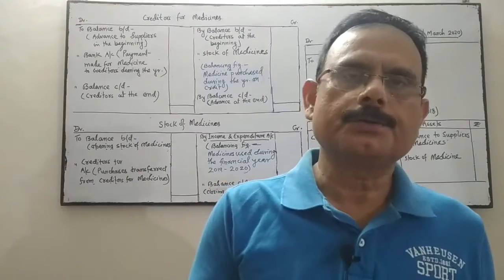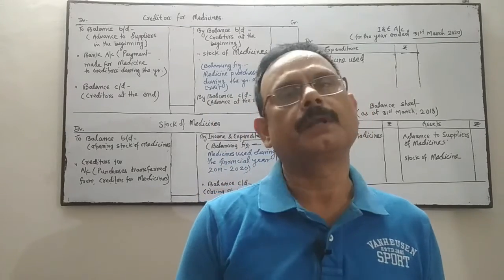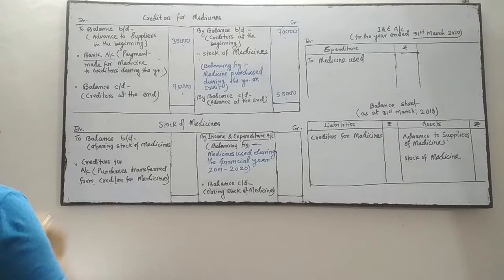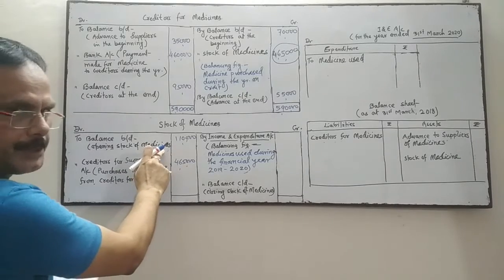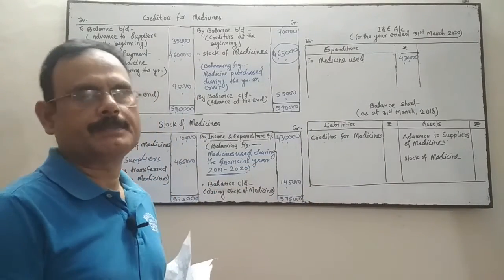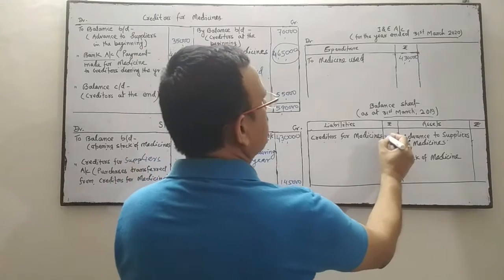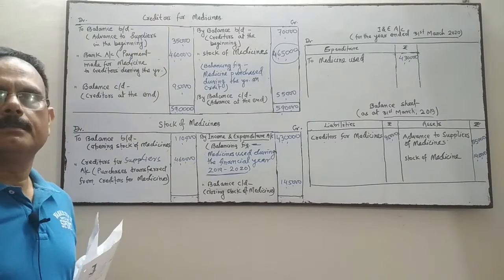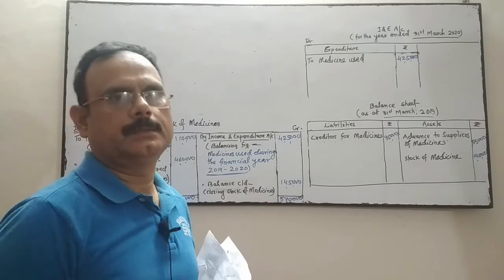Accounting for Not-For-Profit Organization Part A: Unit 1 (Video 9) [Class 12th CBSE]